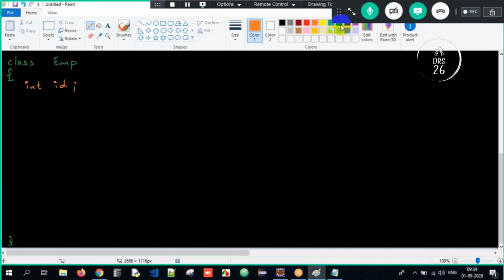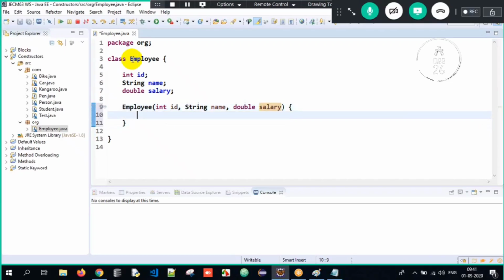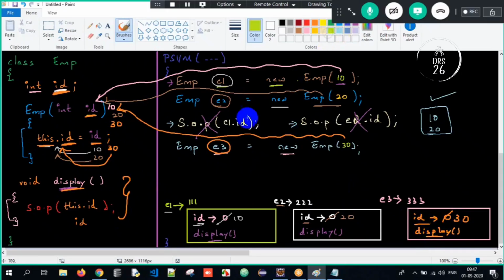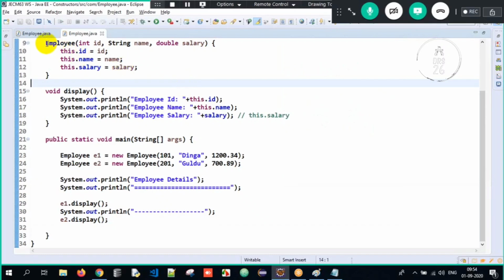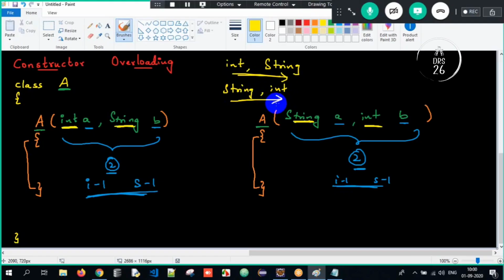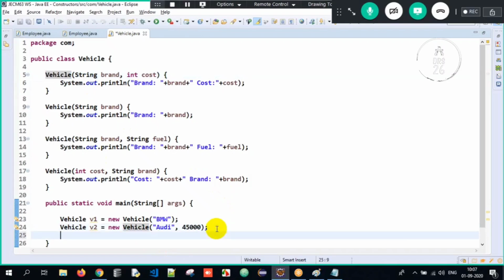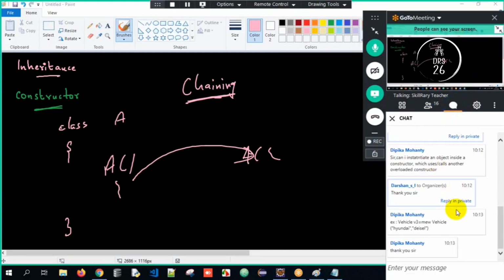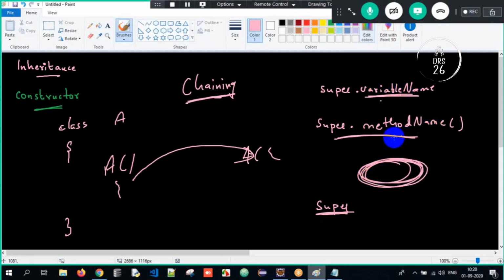Java Full Stack Developer Course for Beginners | Constructors | Basic to Advance | DRS-26 #17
Java full-stack developer course for beginners | Constructors and Constructors Overload | #17